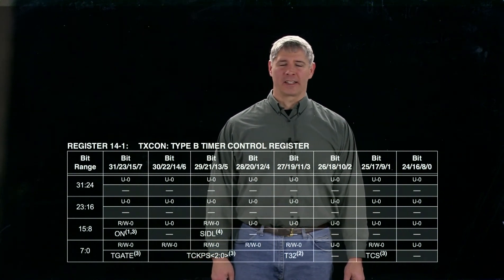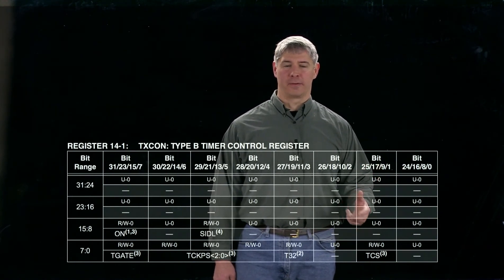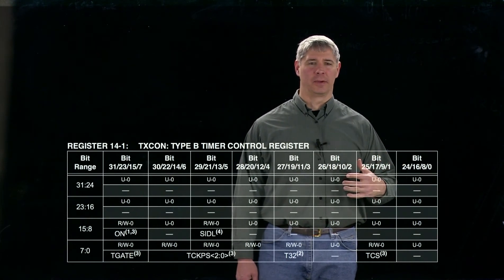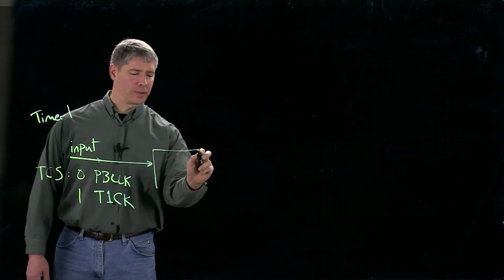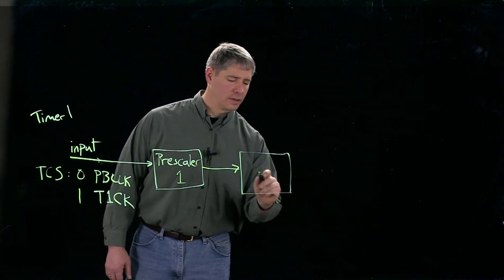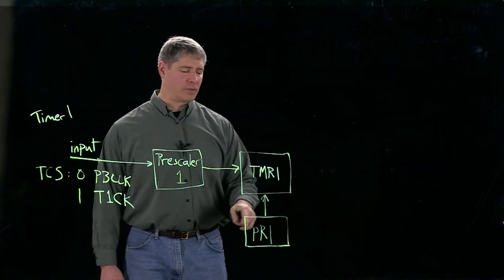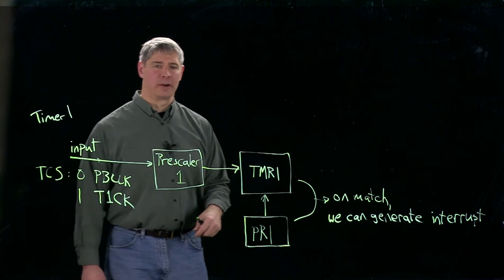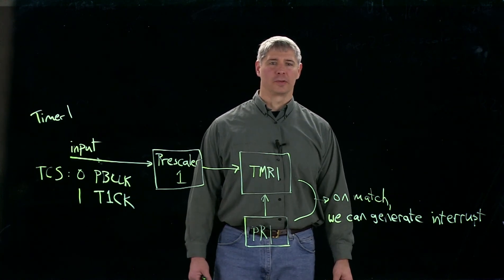(OLD VERSION) Using PIC32 timers to generate interrupts (Kevin Lynch)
See the up-to-date version of this video for the current NU32 board.

This video is part of Northwestern University's ME 333 Introduction to Mechatronics,

L-comp: Can you think of an application where you would want to generate an interrupt after a fixed number of external pulses (instead of a fixed frequency interrupt using PBCLK)?